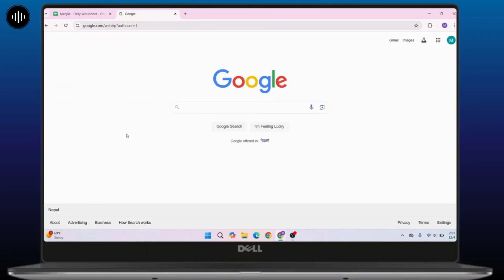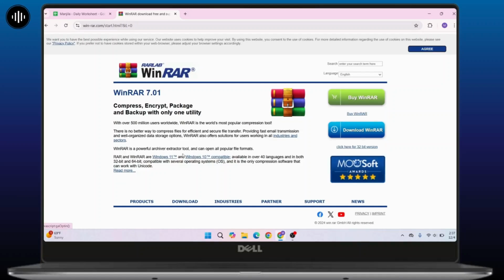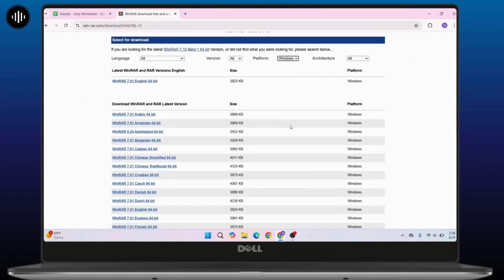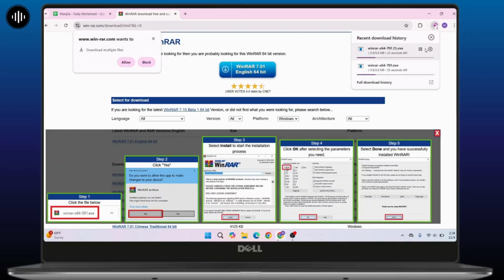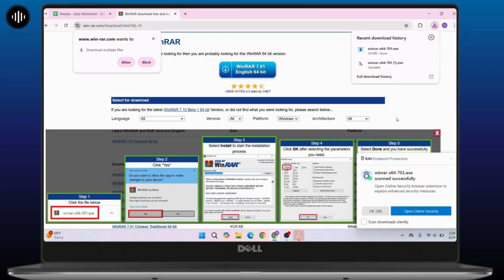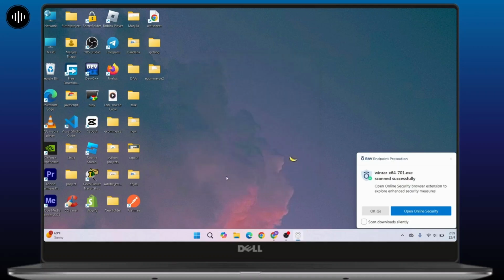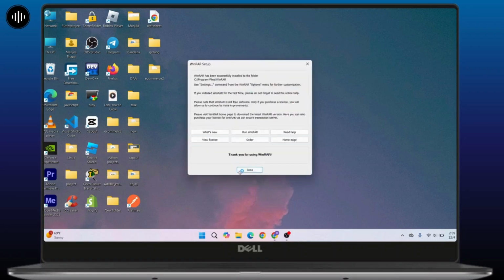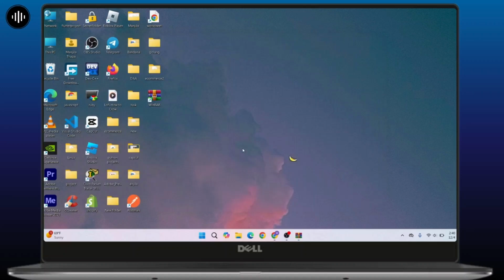How To Download and Install WinRAR On Windows 10/11?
Need to download and install WinRAR on your Windows 10 or 11 PC? This video will guide you through the steps to easily download and install WinRAR. Whether you're asking, "How do I install WinRAR on Windows 10?" or want help setting it up on Windows 11, this tutorial has you covered. Learn how to compress and extract files efficiently using WinRAR. Watch now to get WinRAR installed today!

Timestamps:
00:00 How to Download and Install WinRAR on Windows 10/11
00:10 How to Install WinRAR on Windows Step-by-Step